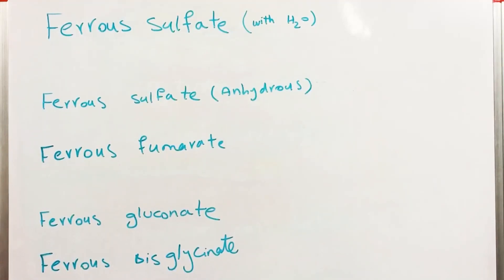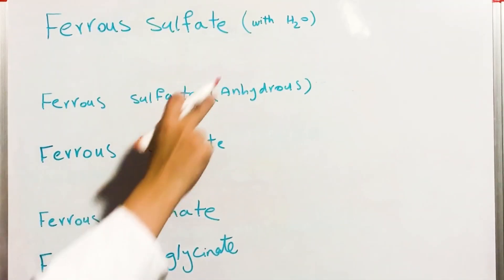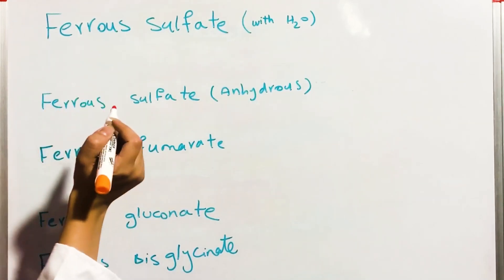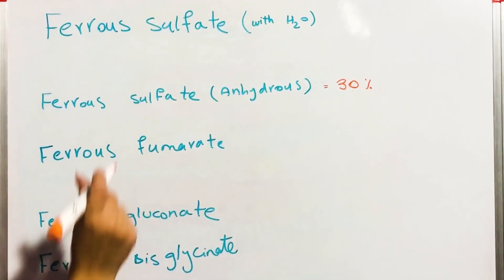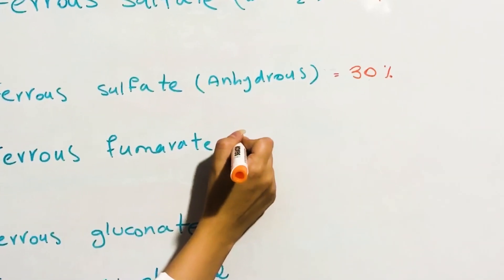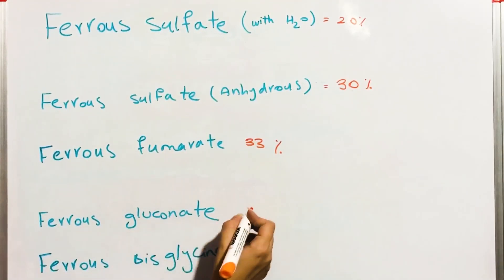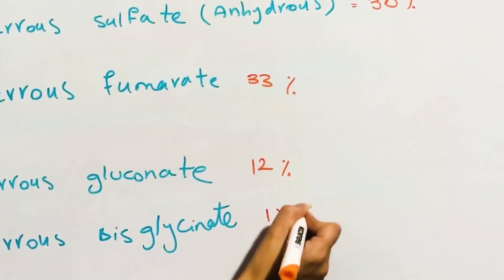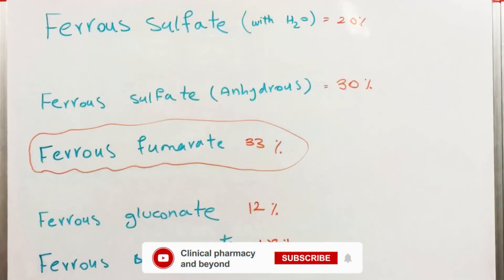Which Iron salt has the most amount of elemental Iron?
In this video, we discuss the amount of elemental iron in different iron salts. which iron salts have the most amounts? watch this video to find the answer to all your questions.

I upload videos in the pharmacotherapy aspects regularly three times a week.
Don't forget to ask your questions in the comments.

Enjoy supplements?